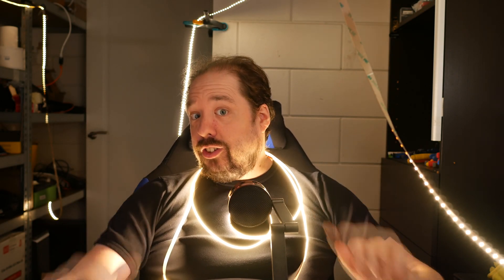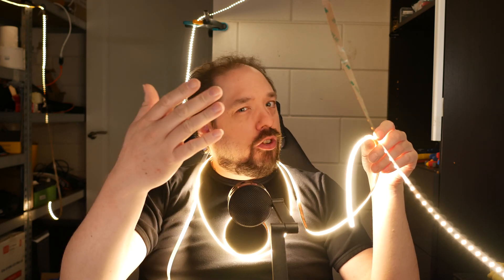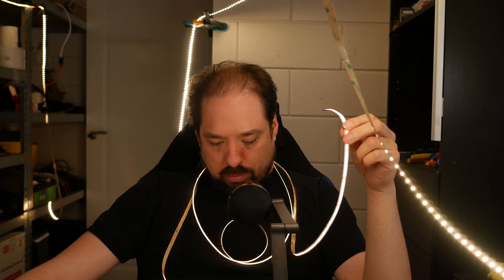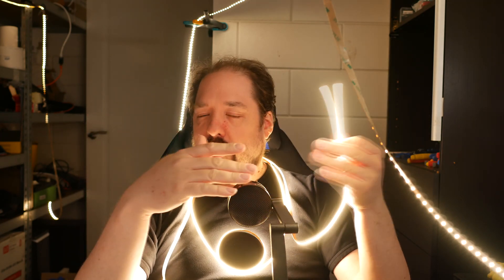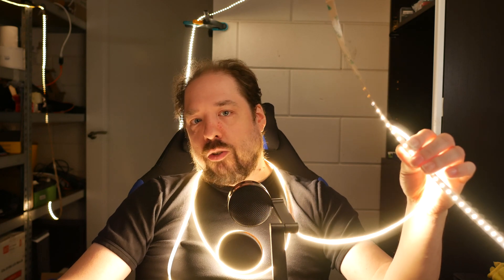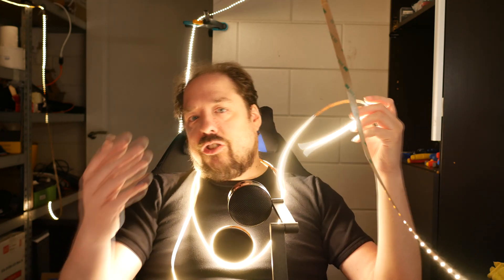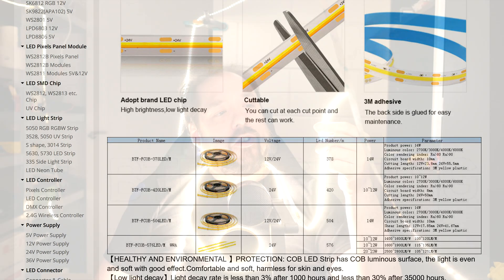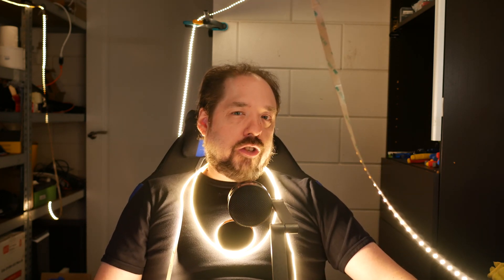QuinLED: Taking a look at COB LED strip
The world of LEDs never stops and today we're taking a look at some new style COB LED strip. Instead of using SMD packages it looks like one smooth line of light, let's take a closer look at it!

🌟 COB LED strip shown in video
🌟 COB LED strip from BTF-Lighting

For boards such as the Quad and Deca mentioned in the video, see front-page of

░▒▓[Music]▓▒░
Intro&Outro